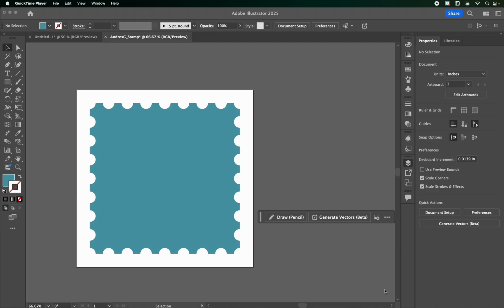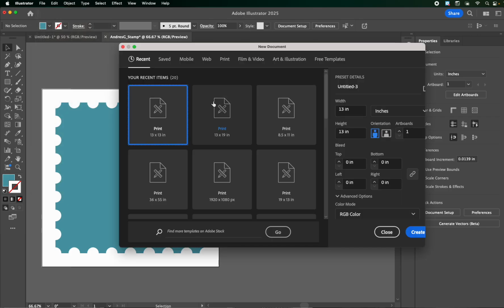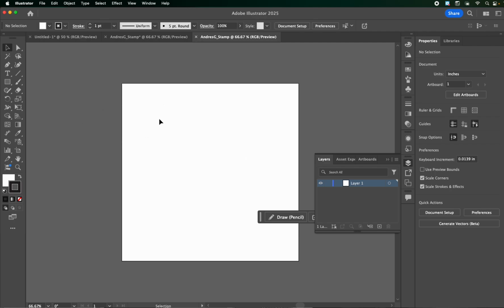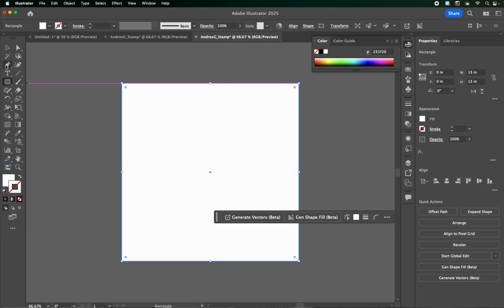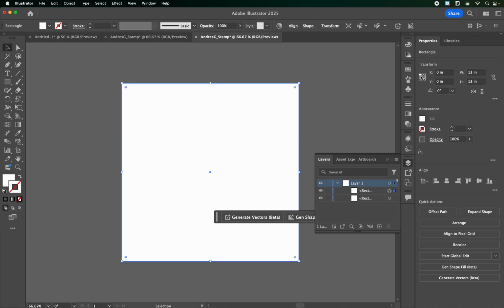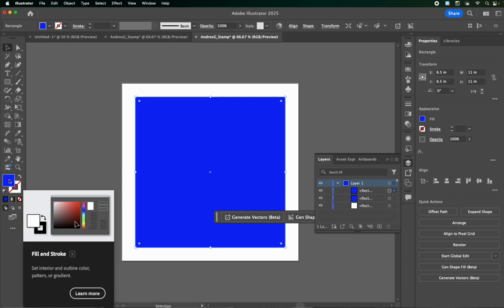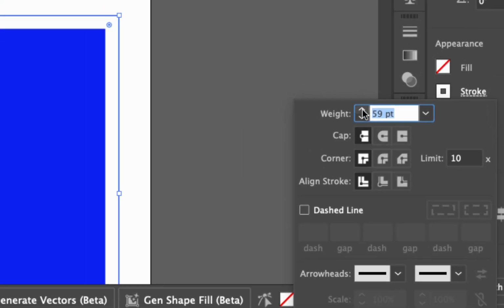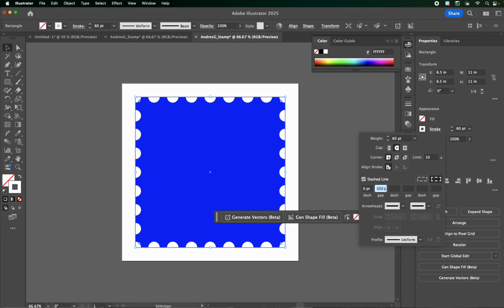AI Stamp Setup